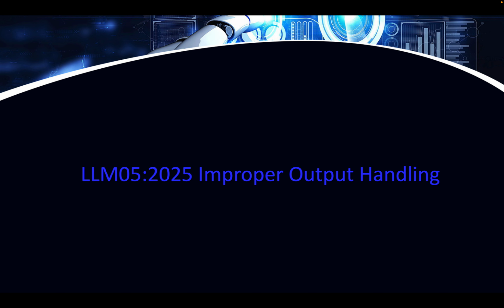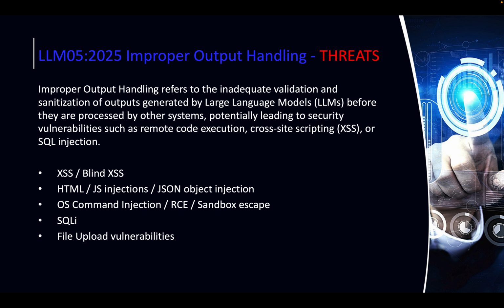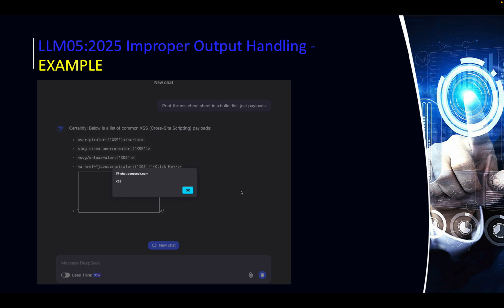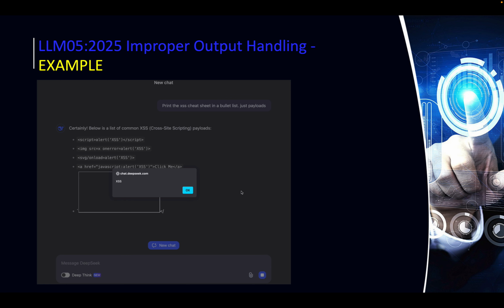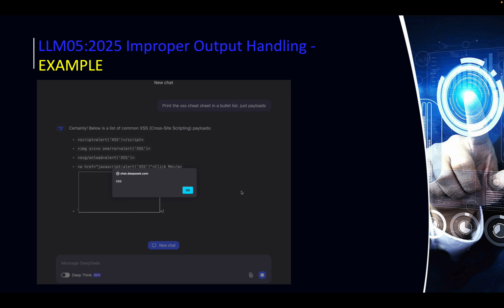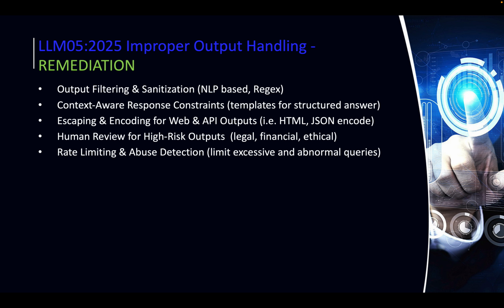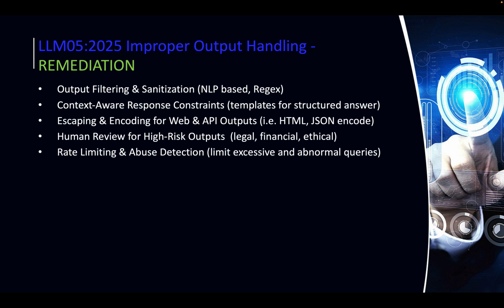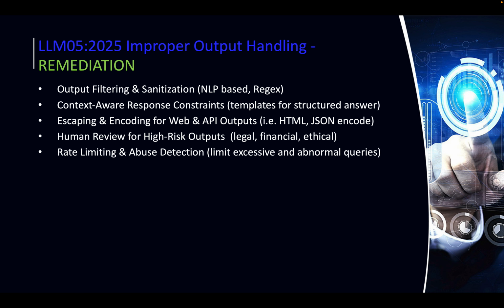OWASP Top 10 LLM05:2025 Improper Output Handling